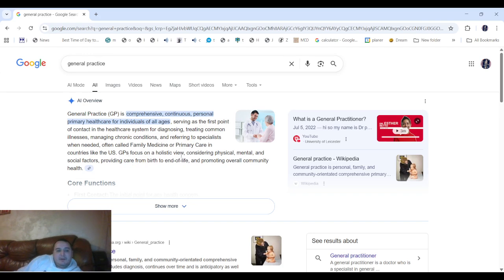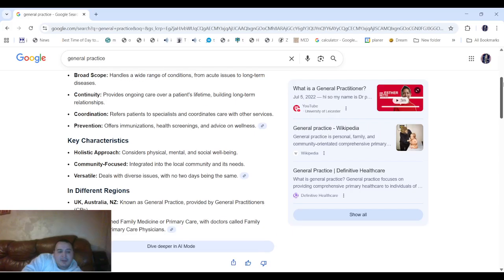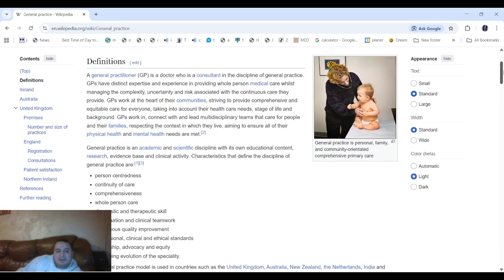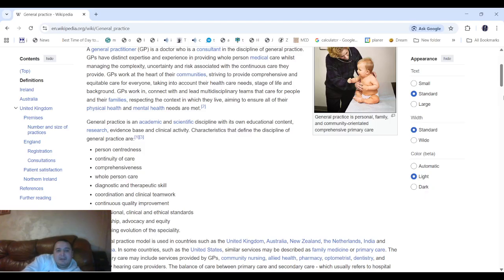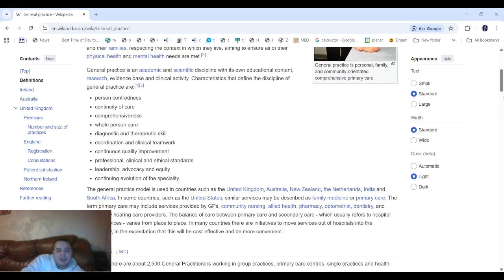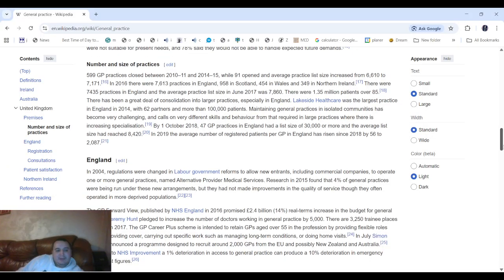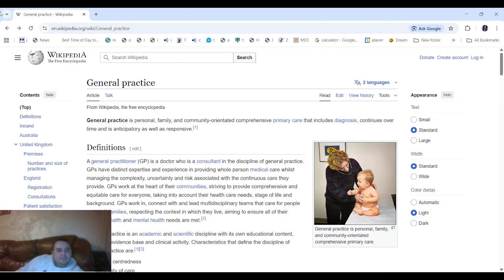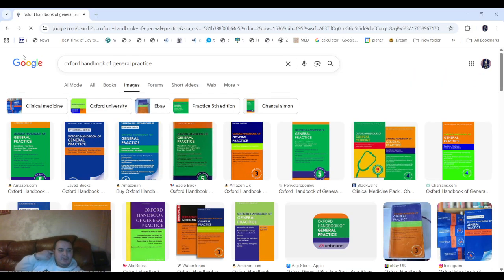General Practice - Primary Care - Family Medicine